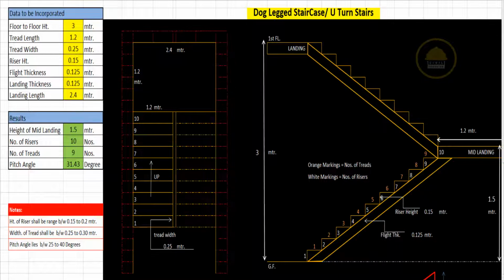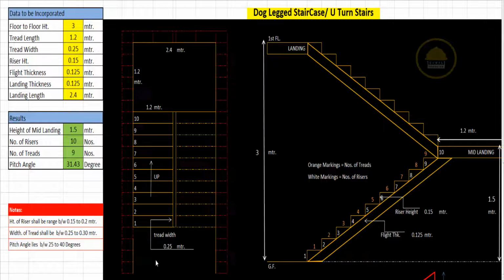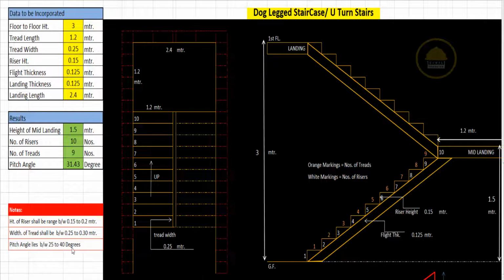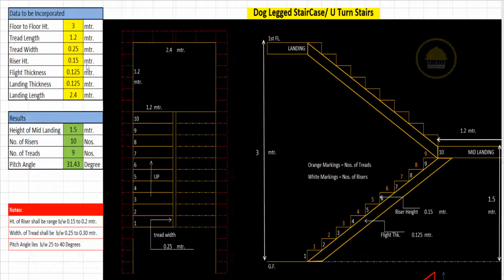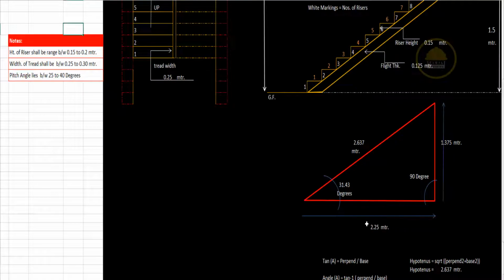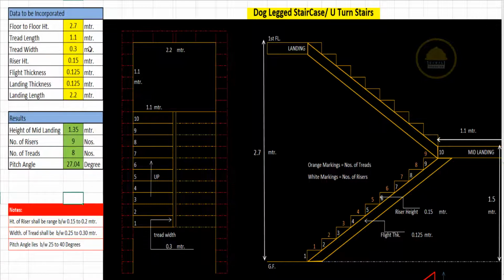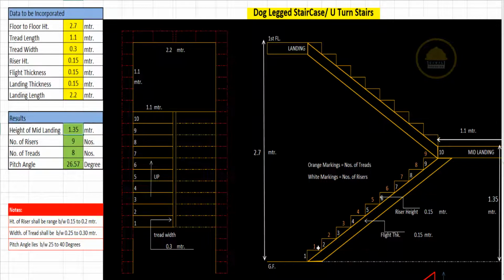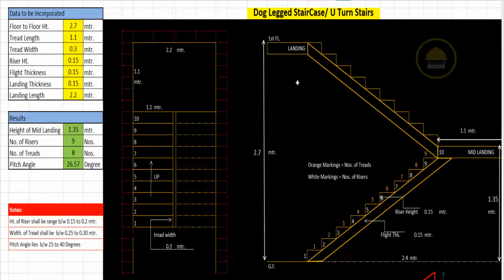Riser, Tread & Pitch Angle Calculator for any Dog Legged or U-Shape Staircase by Excel Sheet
📢Today, In this video we will look about - How to Calculate the Pitch Angle, Tread & Riser  for a Dog Legged or U-Shaped or U-turn Staircase?
Complete Concept for Riser, Tread & Pitch Angle Calculator for a Dog Legged U Shape Staircase.

🎯 🎯 Related Queries Solved:-
How do you calculate tread and riser?,
How do you calculate stair risers?,
How do you calculate rise and go up stairs?,
Tread And Riser - Staircase Design Calculator,
Stair Calculator - Calculate stair rise and run,
How can I calculate the number of tread and riser in a dog legged or U-shaped staircase?
How to calculate Rise and Tread of Stair?

✅In this Channel we post most important civil engineering topics facts problems raised or occurred at the civil site as well as day to day construction zone.

💡 Mainly focus on
       1.Civil Engineering Conceptual Educational Videos✍
       2. Basic Knowledge of Civil Subjects🎯
       3. Basic Knowledge of Civil Site Visit🔍
       4. Strategy for govt job selection process🔖
       5. Job Updates📢📣
🙌So, Guys we all need your support.
These videos will provide a good knowledge for all civil engineering daily doubts.

1. It's free (you just need the google mail account)
2. Up to date (every my videos in your mail)
3. Help me to grow up this channel